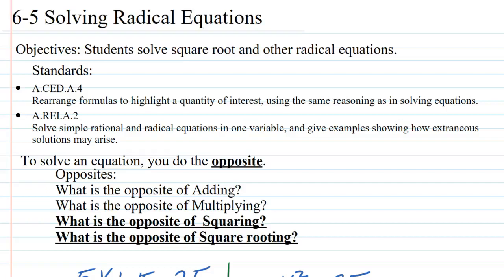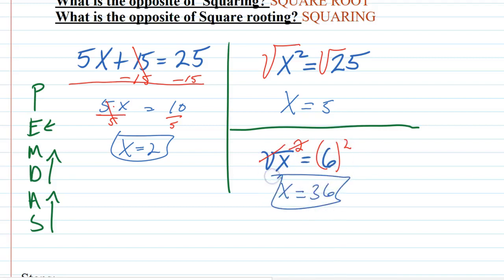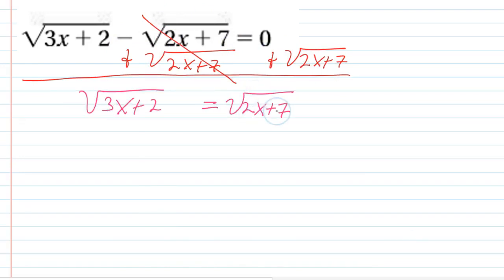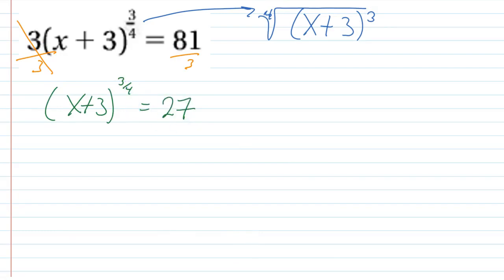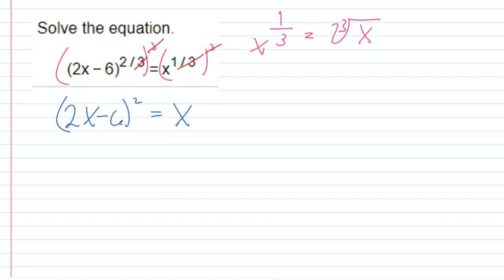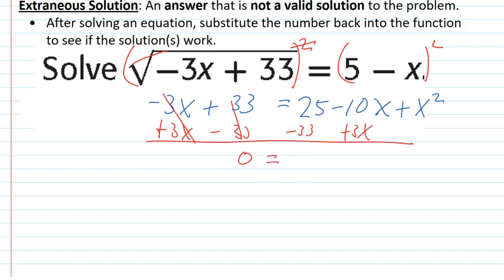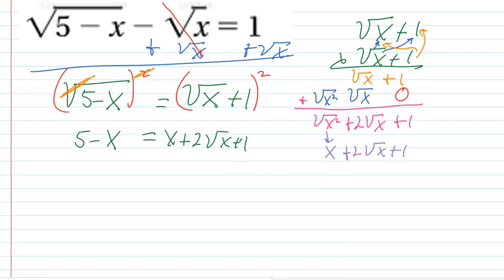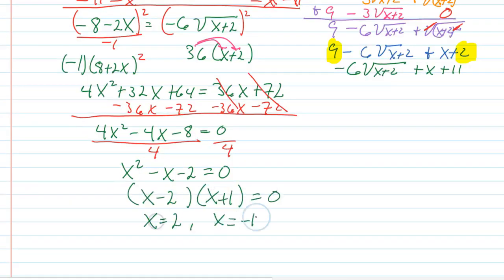Solving Radical Equations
Algebra tutorial solving radical equations and equations with rational exponents.
Steps to solving radicals: 2:07
Solving equations with 2 radicals: 3:26
Solving fractional exponent equations: 5:16
Extraneous solutions: 8:32
Solving radicals with quadratics: 8:55
Solving 2 radicals creating quadratics: 10:50
Challenge question, you try:12:38